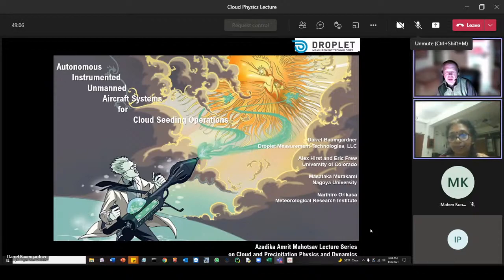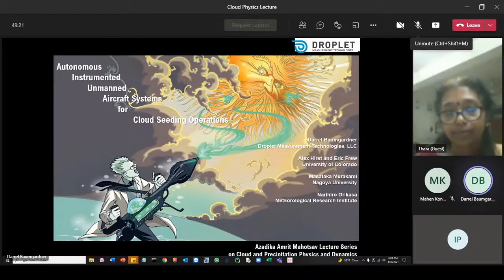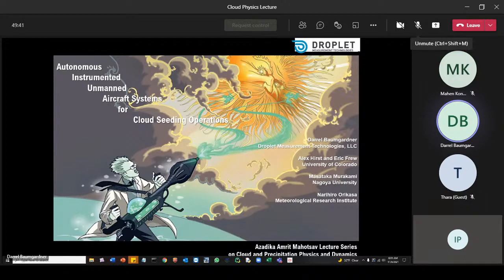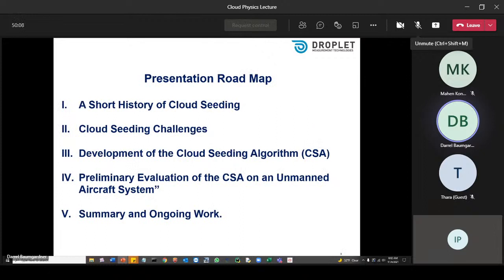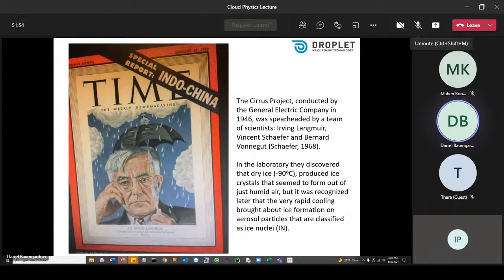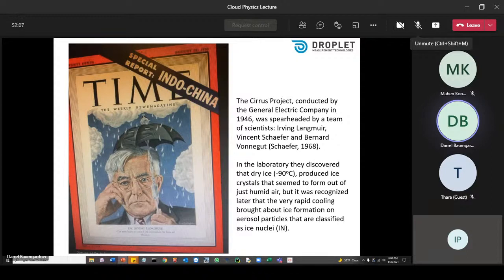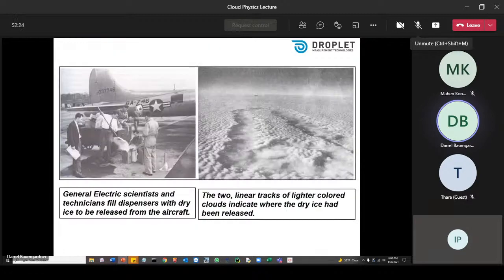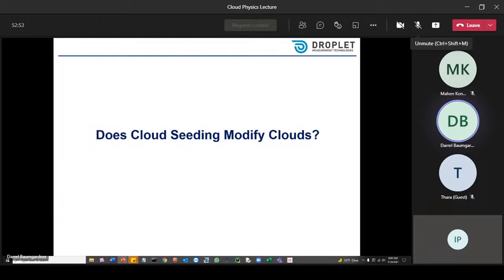Cloud Physics Lecture by Darrel G Baumgardner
Topic:- "Autonomous, Instrumented, unmanned aircraft systems"